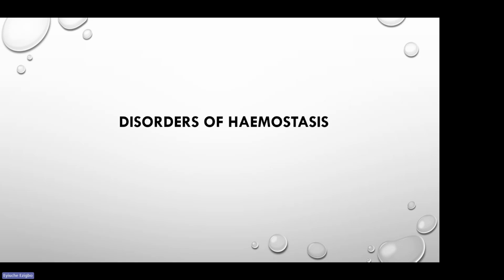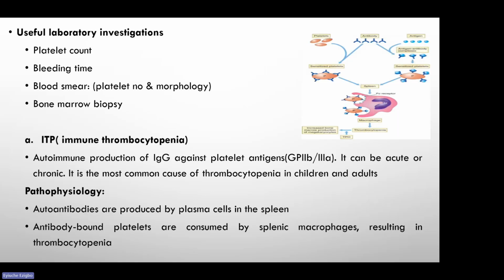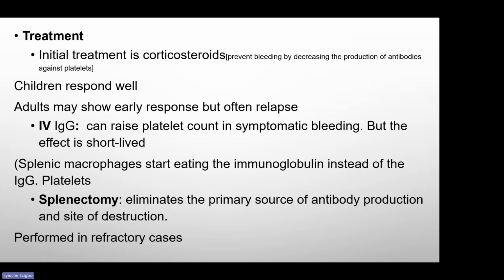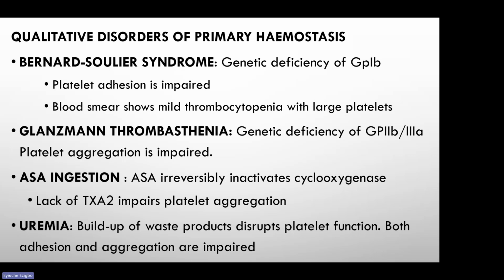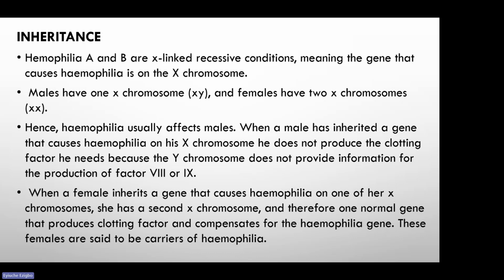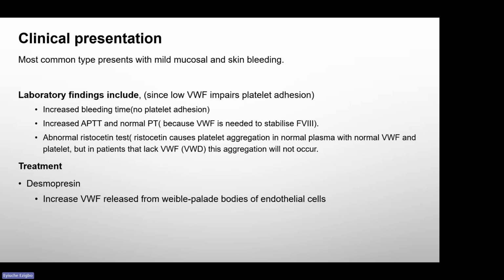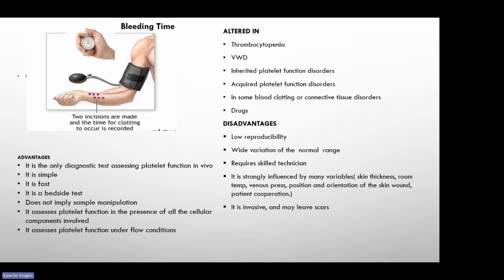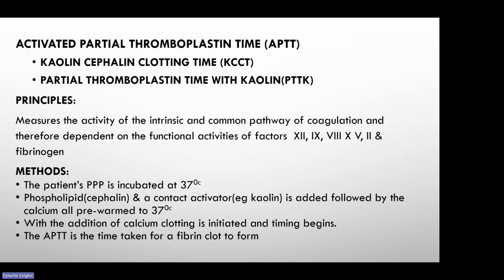Disorders of Haemostasis -Basics